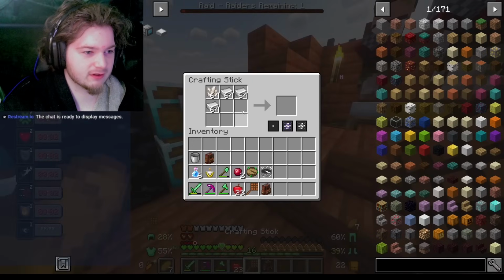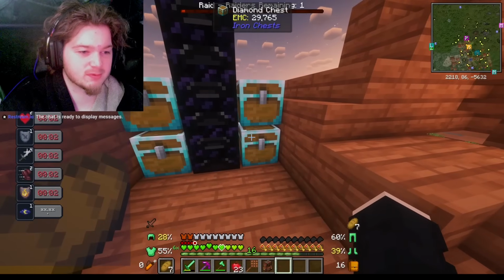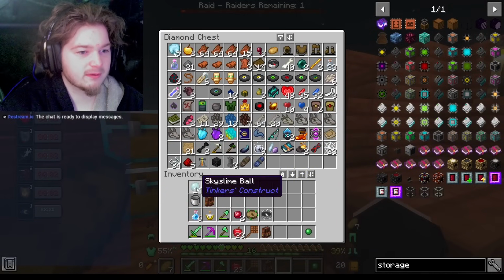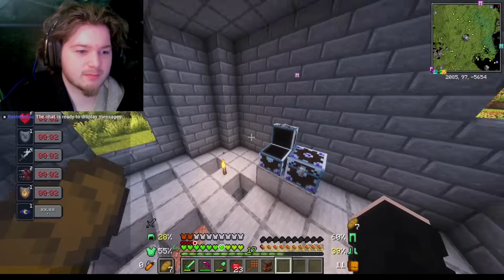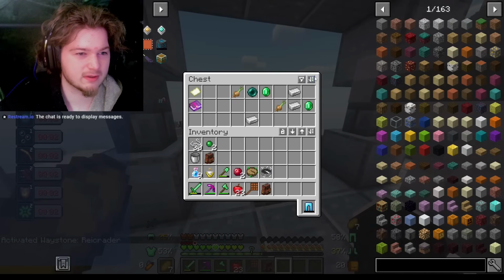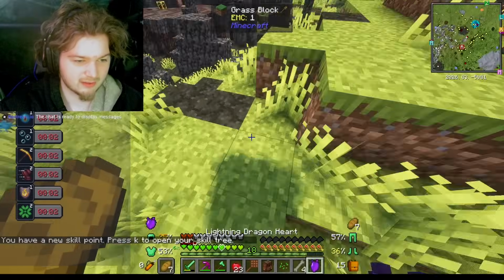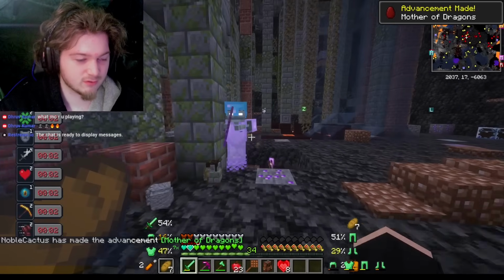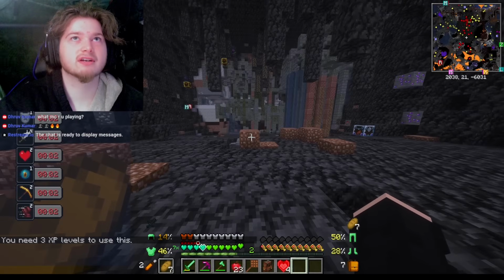Why Minecraft Survival Just Got a LOT CRAZIER with New Mods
Welcome to Custom Modded Survival 2025! In this brand-new Minecraft series, we dive into a hand-picked selection of the best mods for 2025, blending technology, magic, exploration, and hardcore survival into one epic experience. Watch as we build massive bases, automate everything, conquer dungeons, master powerful gear, and uncover the secrets of custom dimensions and biomes. With a unique mix of tech mods, magic systems, custom mobs, and endless progression, this modded Minecraft survival world is full of surprises. Perfect for fans of modpacks, RPG-style gameplay, and Minecraft adventures.

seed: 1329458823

0:00 beninging
00:10 middle
18:37 end

PC
Boot Drive
1st GPU
2nd GPU
Capture Card
Storage - 3x
Main Monitor
Secondary Monitors

Snacks/Candy
Guava Candies